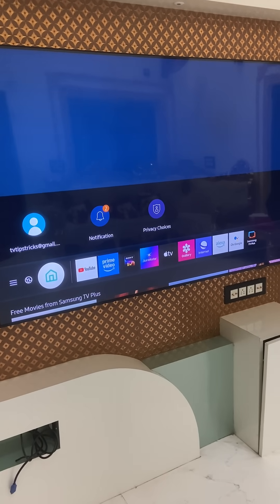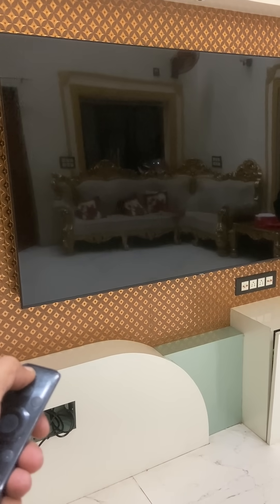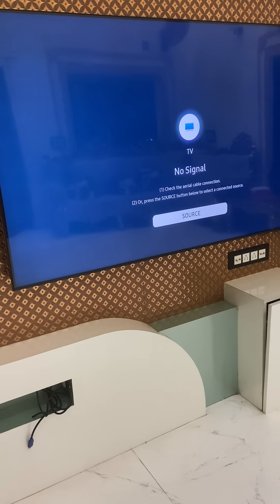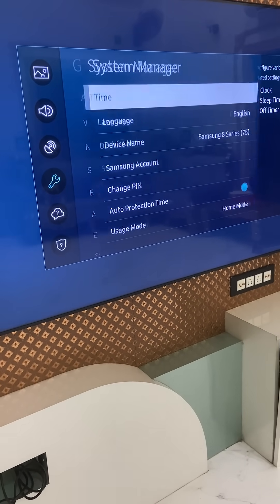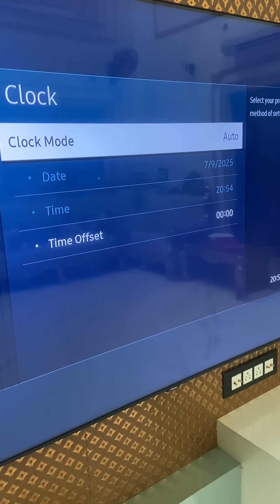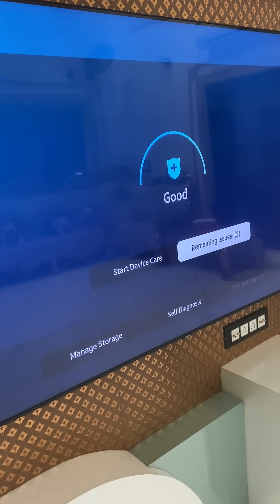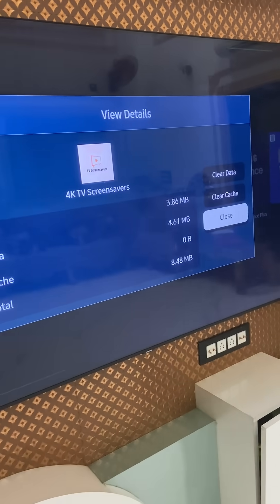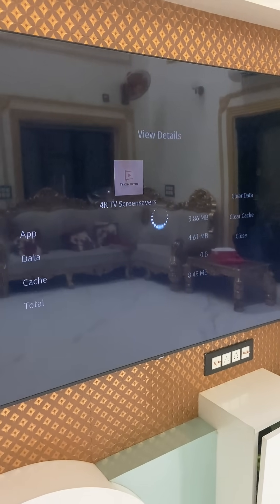How to Fix Apps Not Working on Samsung Smart TV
Struggling with apps not working on your Samsung Smart TV? In this video, we show you step-by-step methods to fix common app issues such as apps not opening, crashing, or freezing. Learn how to update your TV software, clear app cache, reset Smart Hub, and get your favorite apps running smoothly again. Watch till the end to discover simple and effective solutions to restore your Samsung Smart TV apps without hassle. If your apps are not working, this guide will help you fix them quickly.